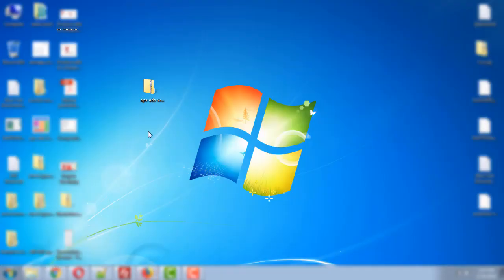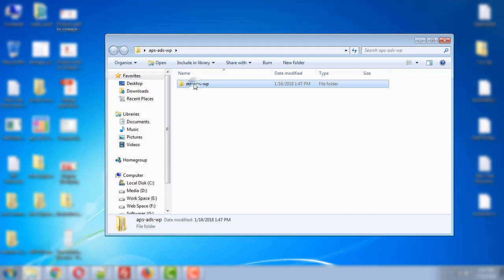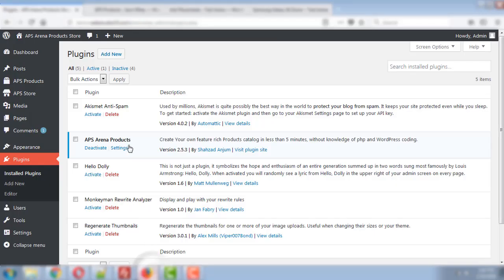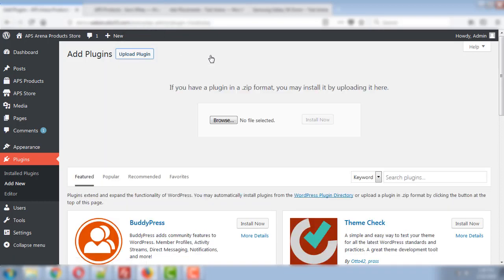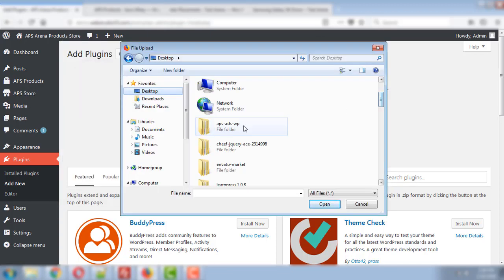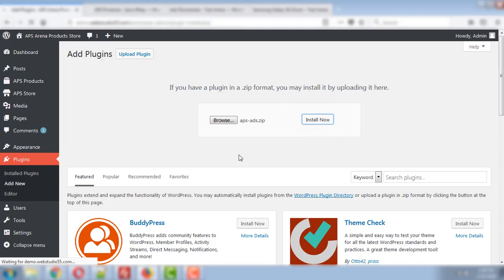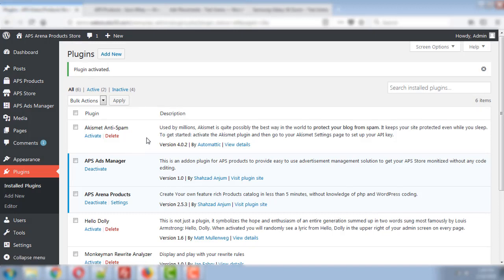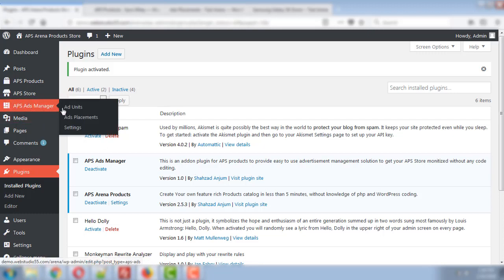How to Install APS Ads Manager (add-on plugin) for Arena Products Store - WordPress Plugin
Hi,
In this video i am going to show you How to Install APS Ads Manager (add-on plugin) for Arena Products Store - WordPress Plugin.

Now you can easily monetize your Arena Products Store's pages and products with your advertisements by using APS Ads Manager - WordPress plugin.